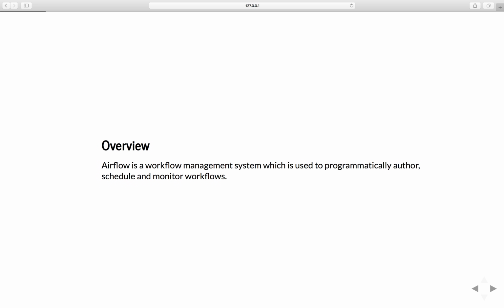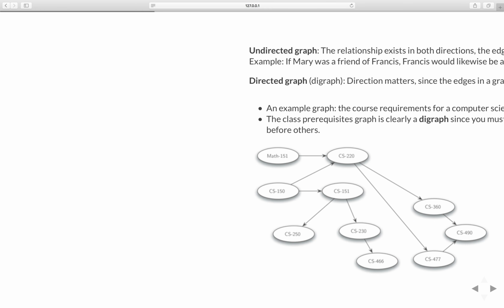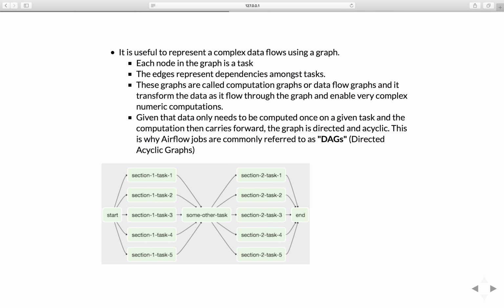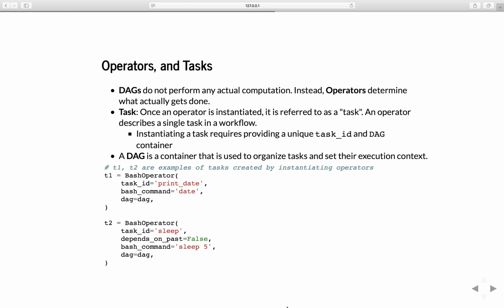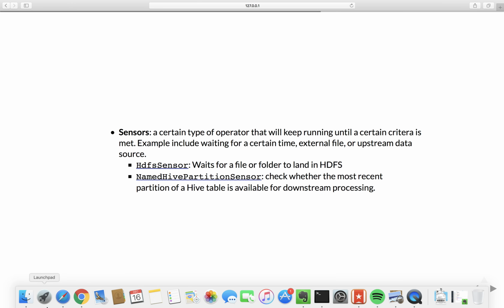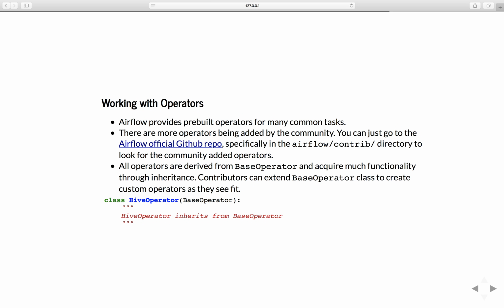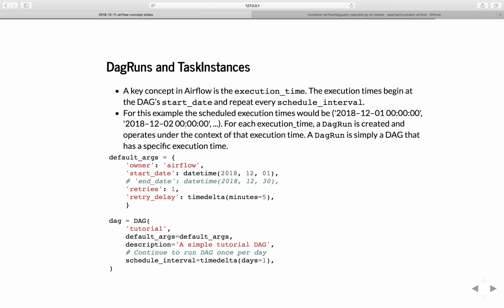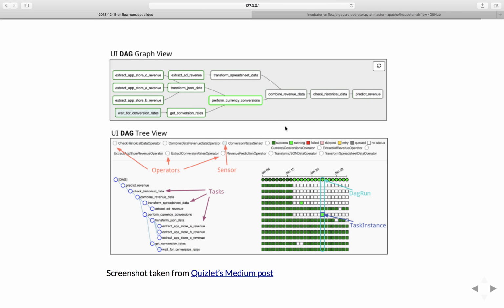Airflow tutorial 5: Airflow concept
In this video, we will learn about Airflow’s key concepts.